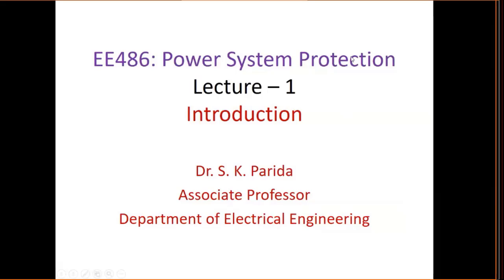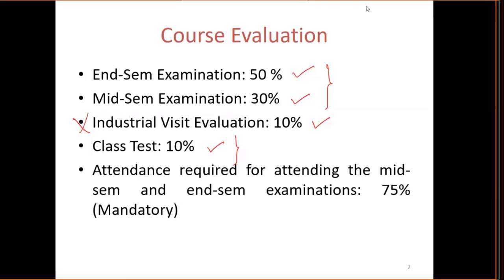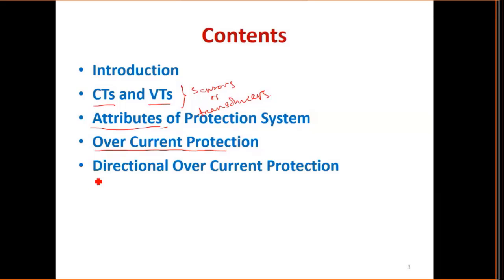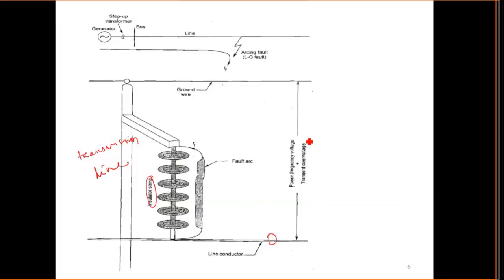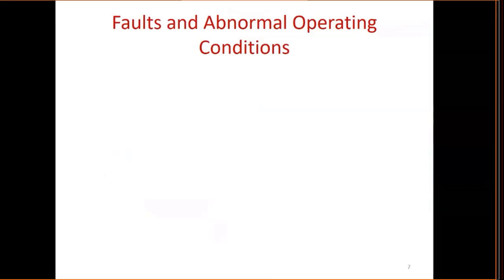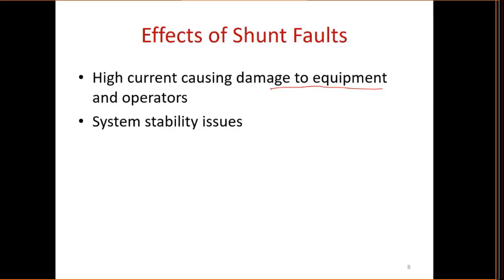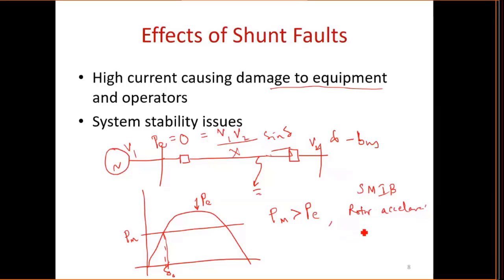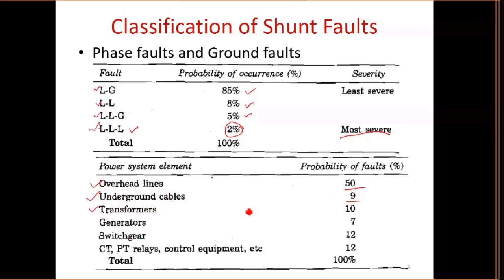Lecture 1 Introduction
Introduction to Power System Protection